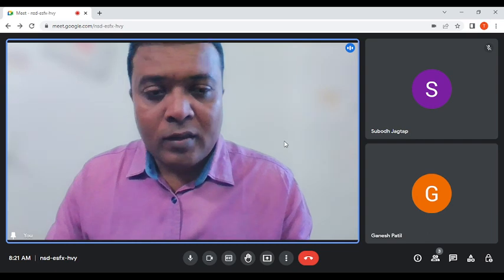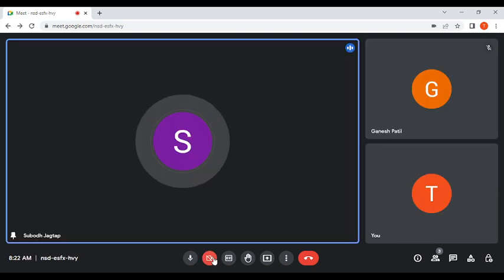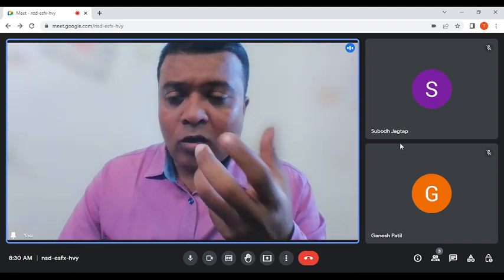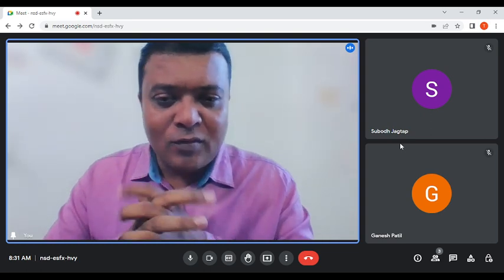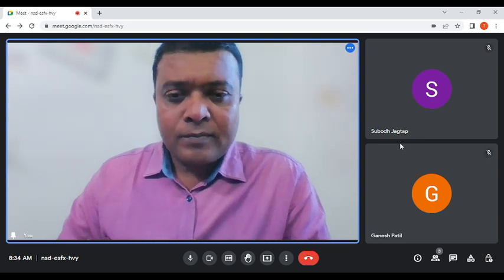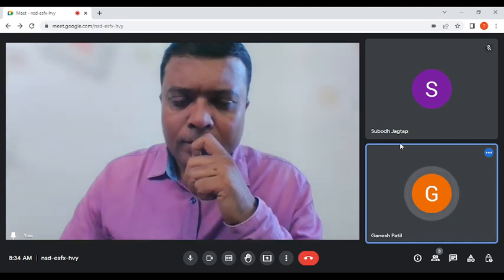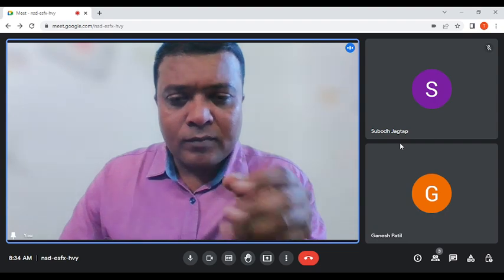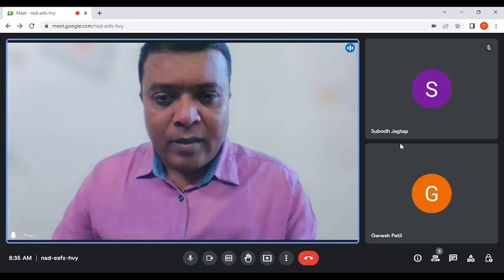Lecturette Practice Session _ 19.11.2022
Scholar Warriors - Topics Spoken

Renuka – Indian System of Medicine
Subodh – Professional Education in India